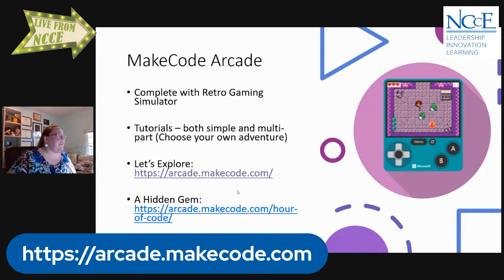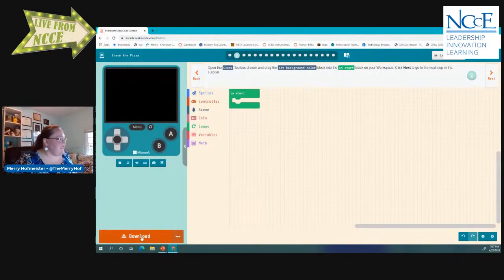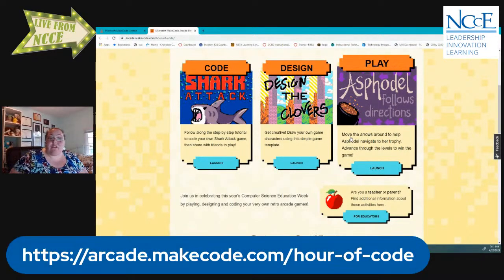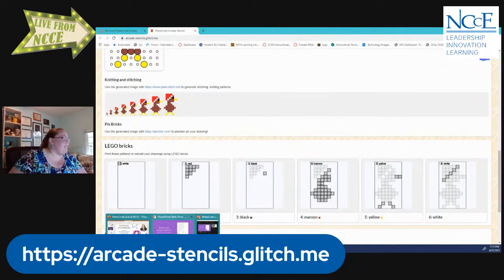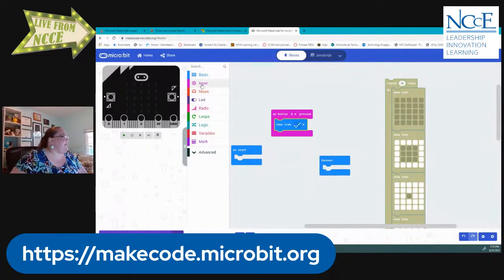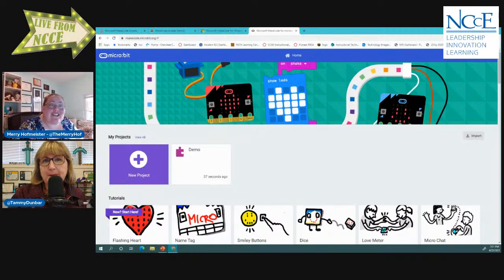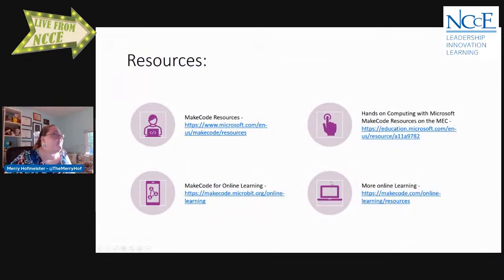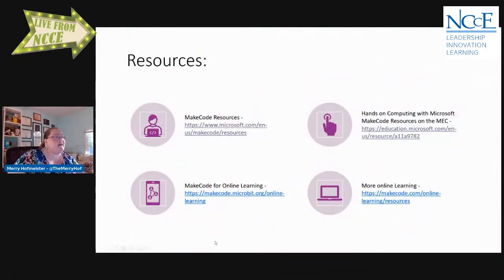Topic: End the year with Makecode!